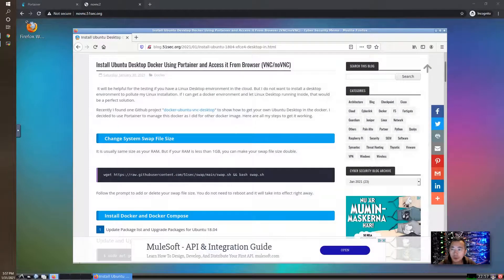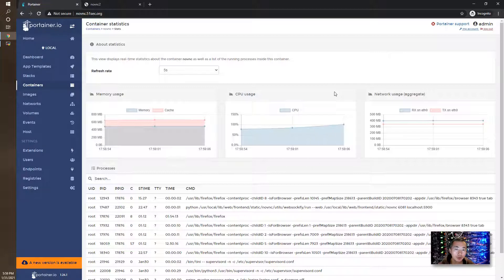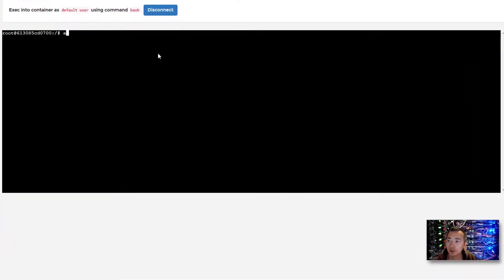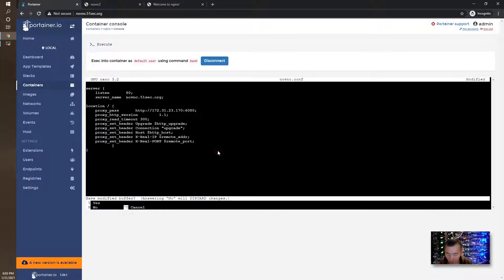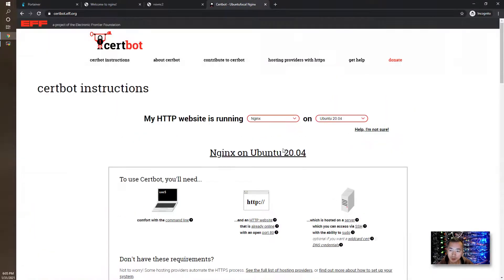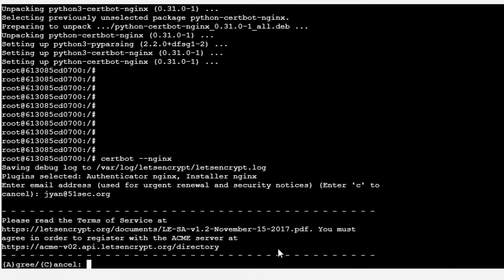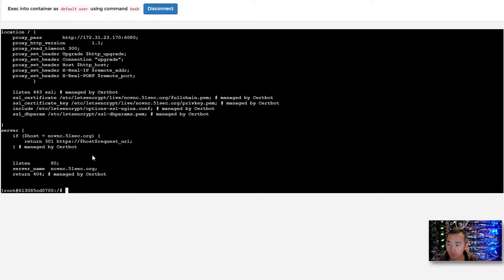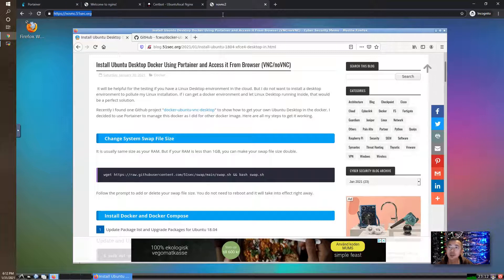Use Portainer to Install Nginx Docker and Install CertBot to Issue Nginx SSL Certificate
This video is second part of my previous one: Install Ubuntu Desktop Docker Using Portainer and Access it From Browser (VNC/noVNC) We will use a customized sub domain to do https access the remote Ubuntu desktop, rather than using 6080 this tcp port.